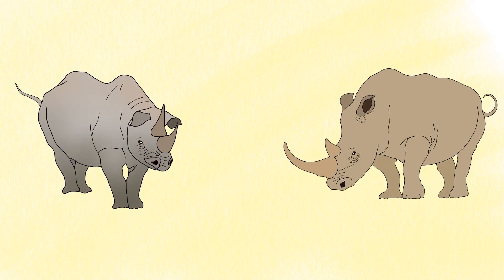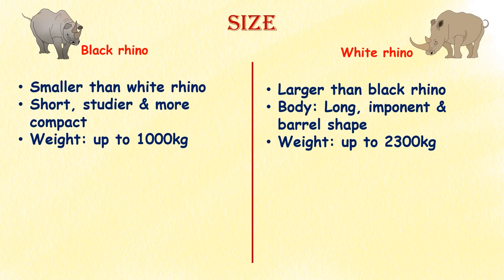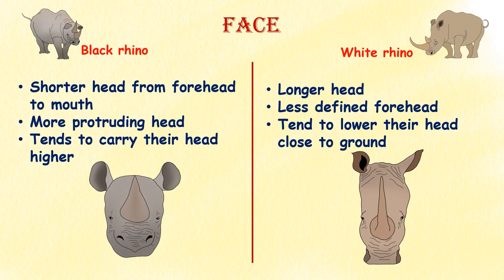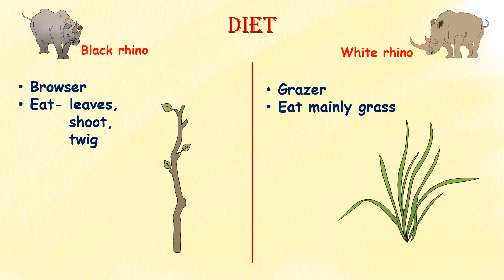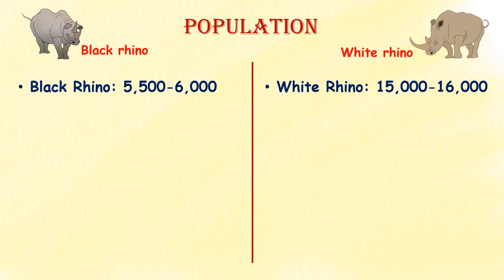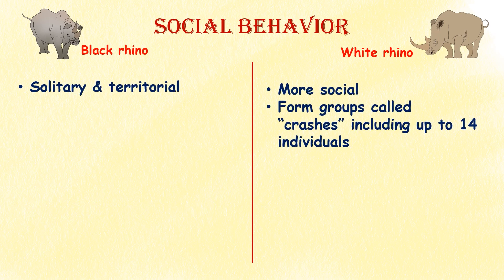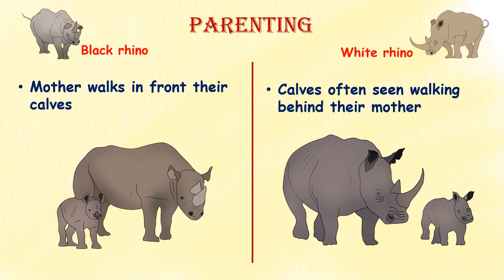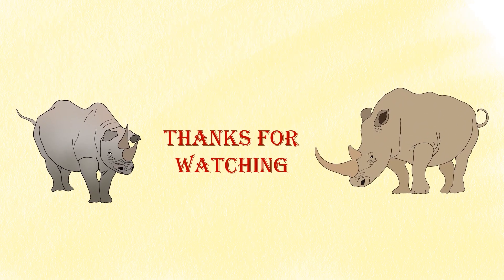Black Rhinoceros VS White Rhinoceros... who is more aggressive?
Welcome to our YouTube video exploring the fascinating distinctions between black rhinoceros and white rhinoceros! Join us as we delve into their contrasting characteristics, behaviors, and habitats, shedding light on the intriguing world of these magnificent creatures.

Discover the contrasting physical attributes that set black rhinos and white rhinos apart, from their size and body shape to the distinctive shape of their mouths. Gain a deeper understanding of their unique evolutionary adaptations and how they have shaped their survival strategies in different environments.

We'll also explore the habitats preferred by black rhinos and white rhinos, showcasing the contrasting landscapes they inhabit and the implications this has on their diet and lifestyle. Uncover the reasons behind their distinct feeding habits and how their preferred vegetation impacts their day-to-day lives.

Additionally, we'll discuss the remarkable behavioral dissimilarities between these two rhino species, revealing their social structures, communication methods, and interactions with other wildlife. Learn about their breeding habits and how they rear their young ones in contrasting ways.

Whether you're a wildlife enthusiast, a nature lover, or simply curious about these awe-inspiring creatures, this video offers an engaging and educational journey into the basic differences between black rhinos and white rhinos.

we  prepare this video according to their difference between -
scientific name,
size,
mouth shape,
face,
horn,
ear,
diet,
habitat,
behavior,
population,
tail,
back,
social behavior,
reproduction,
parenting,
vocalization,
conservation status.